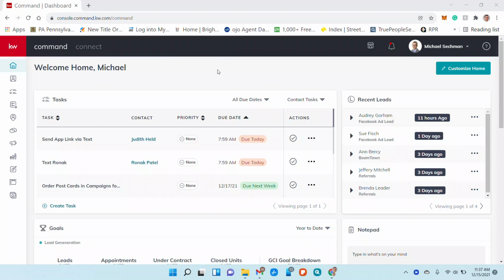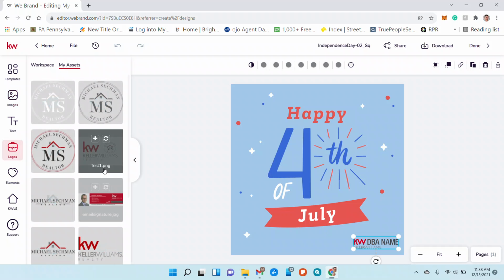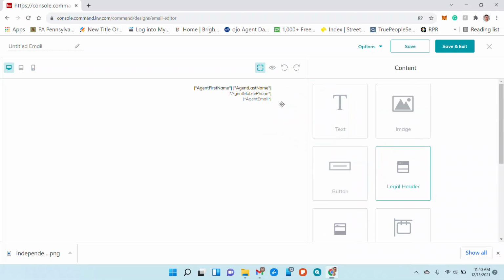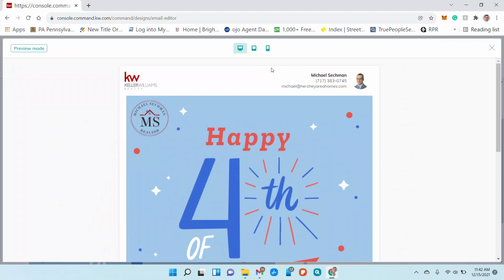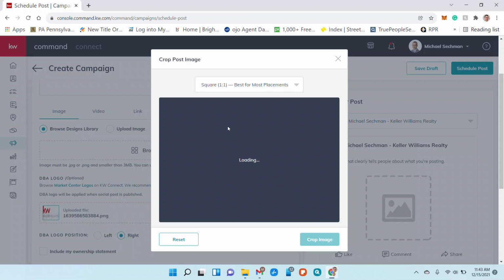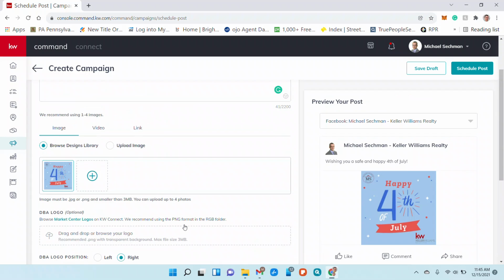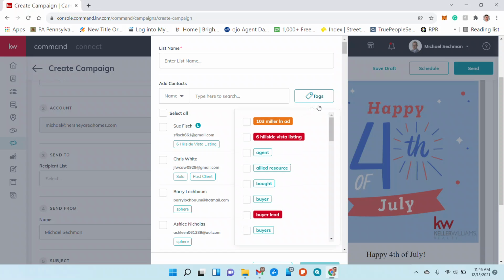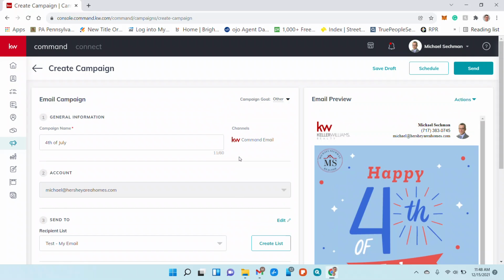Creating an automatic social post and email campaign for Holiday Greetings!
Quick tutorial on how to create an automatic social post for Facebook and an email campaign to clients announcing Holiday Greetings in KW Command!